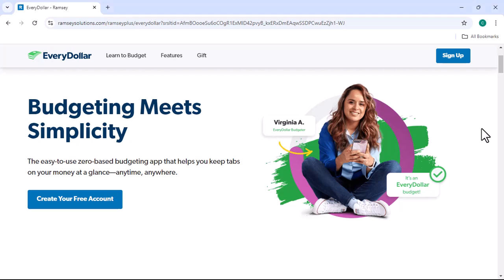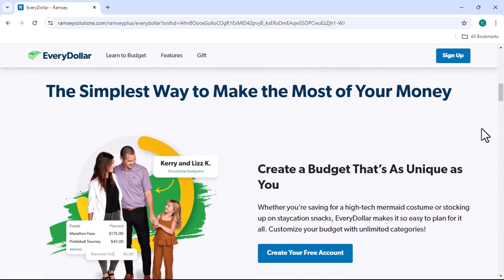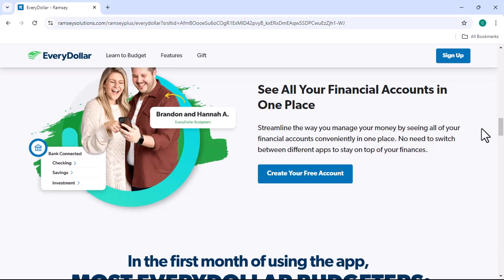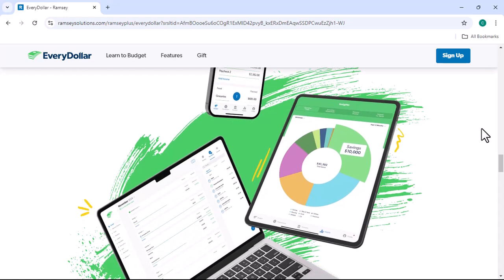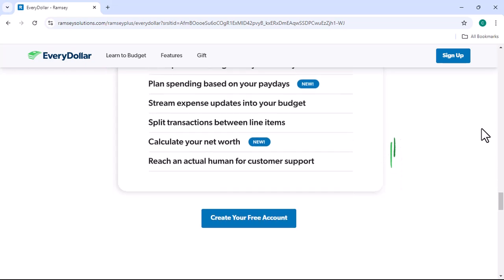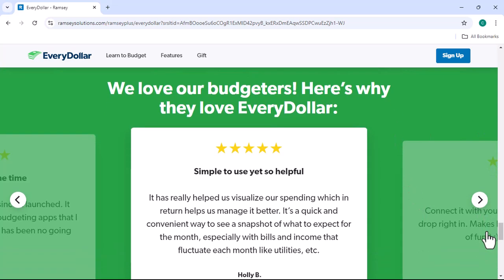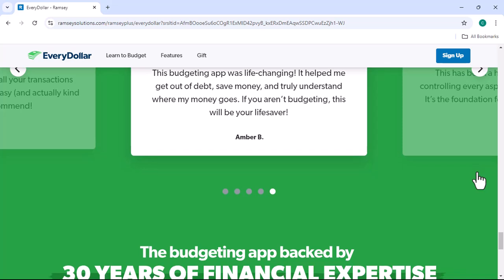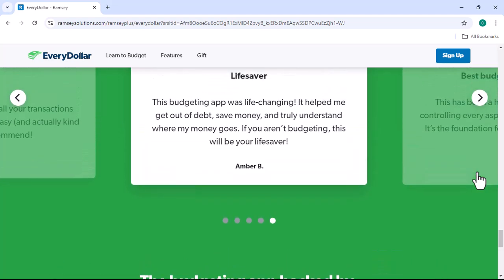What is Everydollar budget?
In this amazing video, we talk about What is Everydollar budget

Debt Freedom 360 is a YouTube channel that provides up-to-date information on various topics, ranging from finance ,technology ,saas, how-to tutorials, product reviews, comparison and roundups. Our channel is dedicated to delivering informative, original, and unbiased content that viewers can appreciate.

I believe all content used falls under the remits of Fair Use, but if any content owners would like to dispute this I will not hesitate to immediately remove said content. It is not my intention to in any way infringe on their content ownership. If you happen to find your art or images in the video please let me know and I will be glad to credit you / Take down the content.

Provided product and services links are mostly linked to my Different Affiliate account & I receive small commissions from every successful purchase made using these links and have no effect or extra add up/ increment from your end but most likely a discount instead.